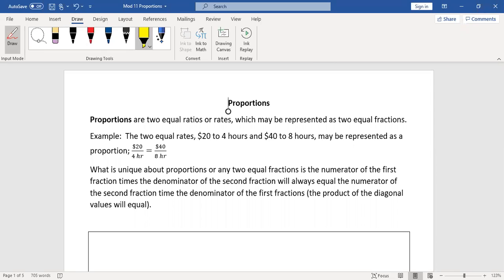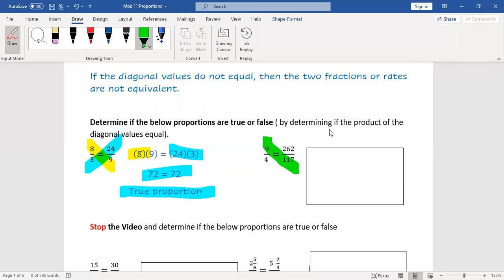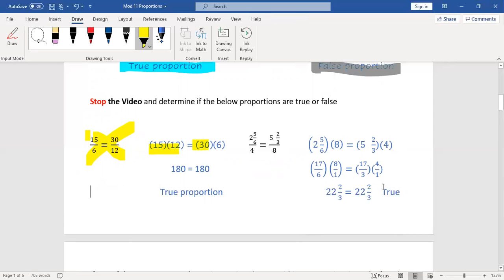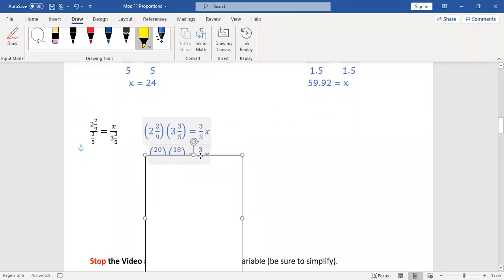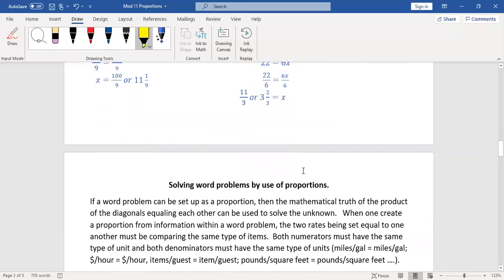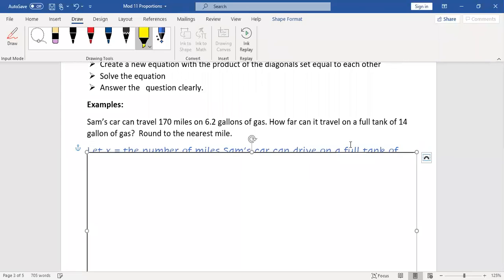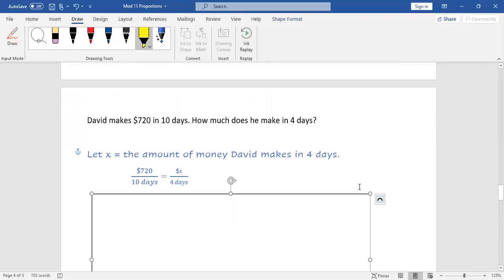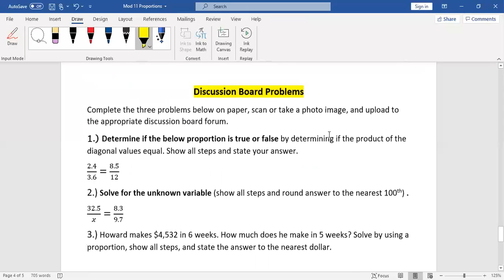Proportions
Proportions: confirming a proportion is true, solving for an unknown and using proportions to solve word problems.